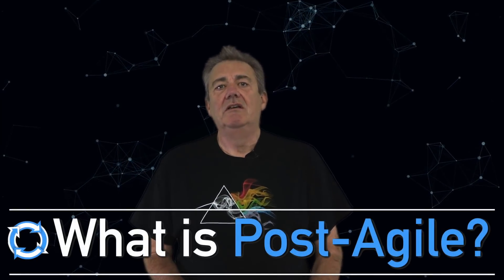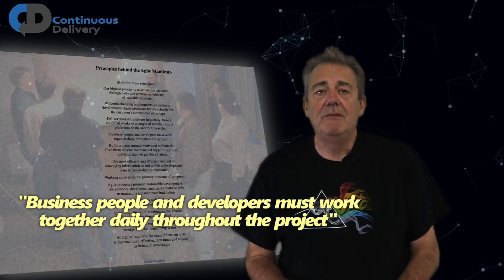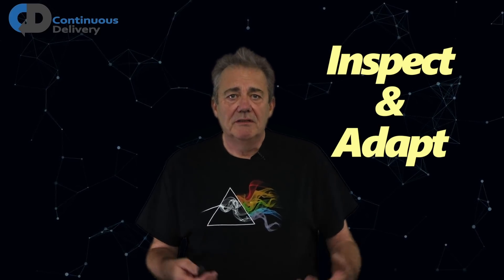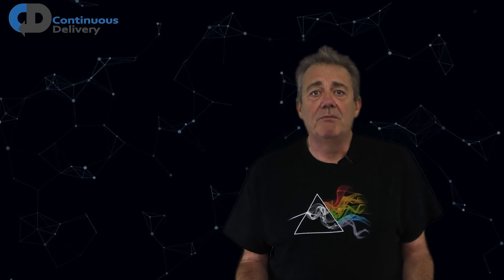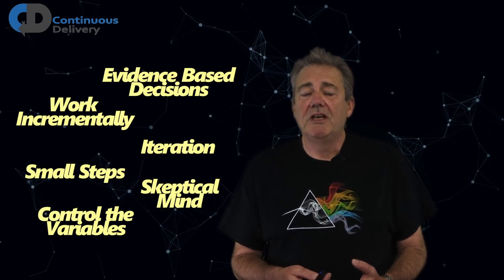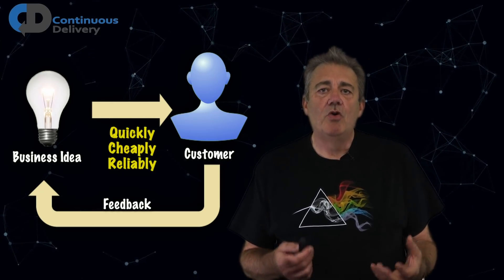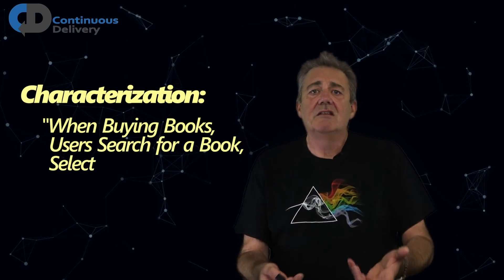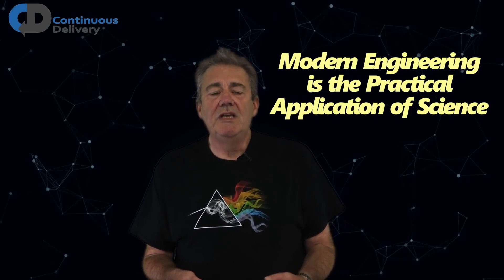What is Post Agile?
Has the era of agile software development passed? Is the agile mode for software engineering a stepping stone to something better? What is Agile development and what does ‘Post-Agile’ really mean? Is Continuous Delivery a ‘post agile’ approach?

In this episode, Dave Farley explores these ideas and describes his take on what the agile model in software development really means, and how we can apply software engineering to take agile thinking further.

Keep up to date with the latest discussions, free "How To..." guides, events and online courses.